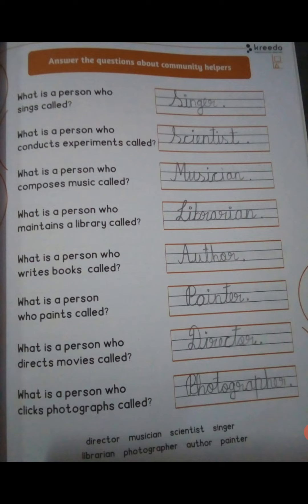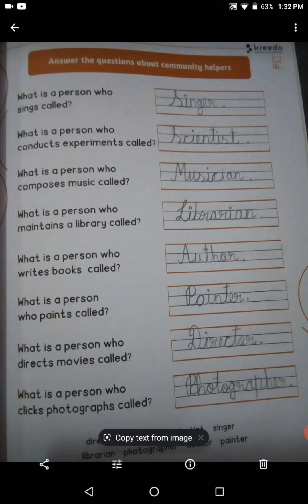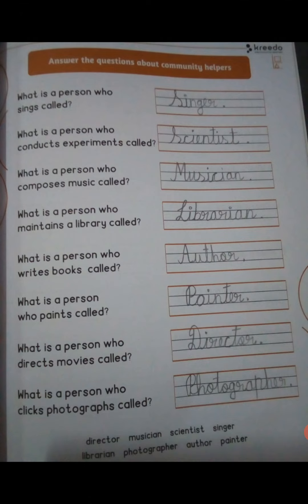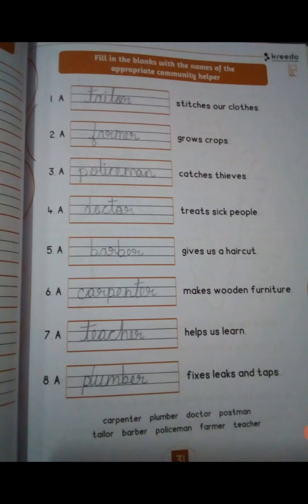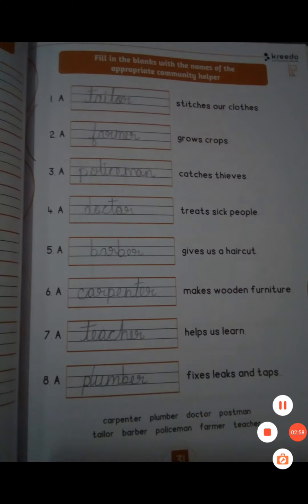U.K.G. Cognitive Practice Book (Community Helpers)